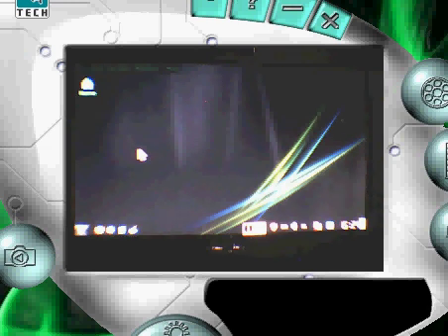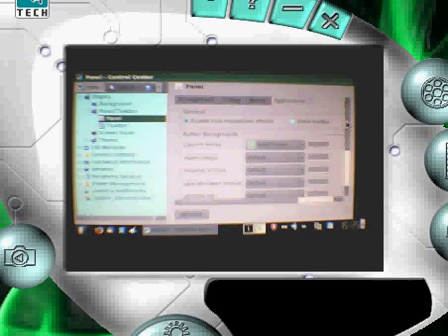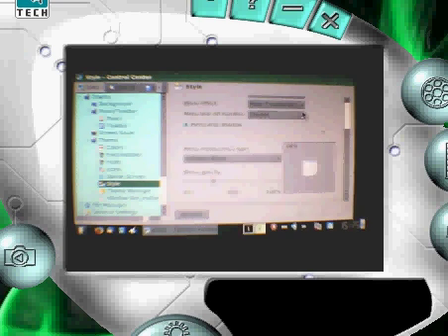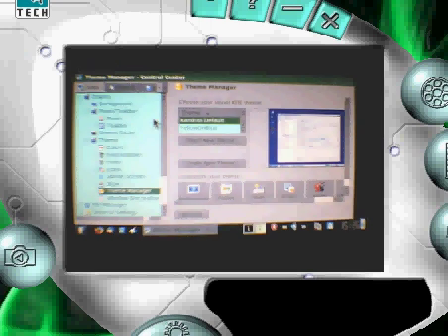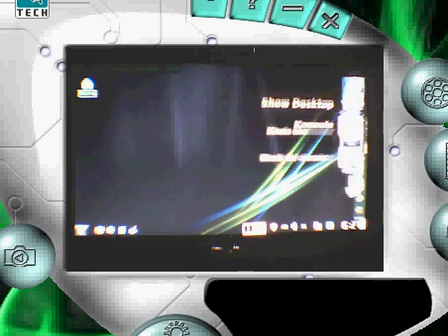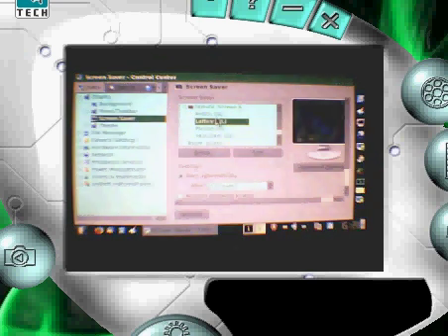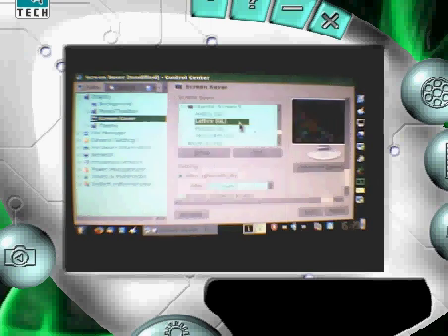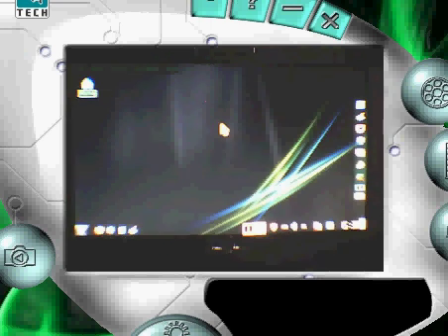My ASUS EEE PC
just sharing on how xandros looks like on my eee pc :)

so sorry if it's a bit blurry, i was recording this using my webcam ..